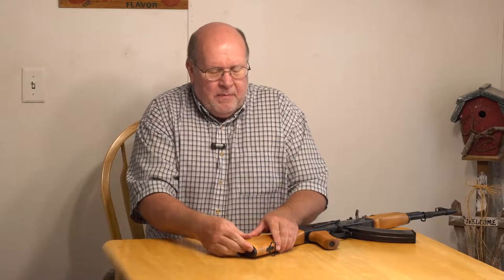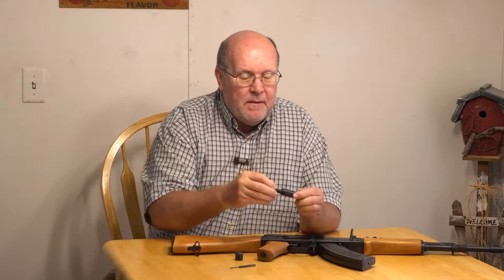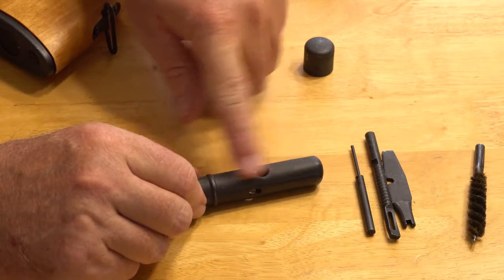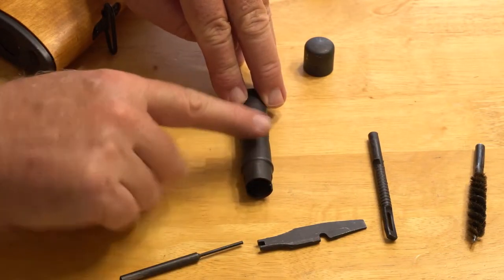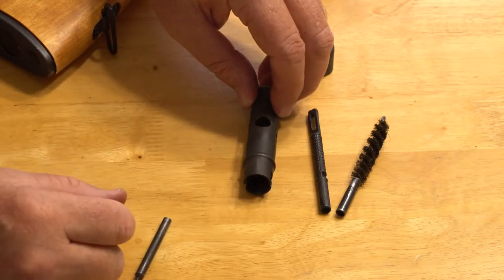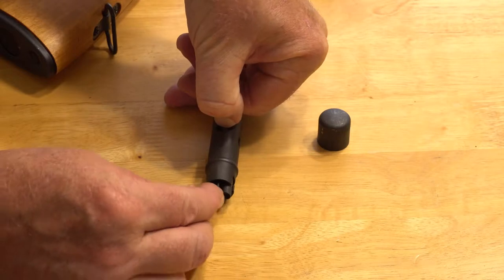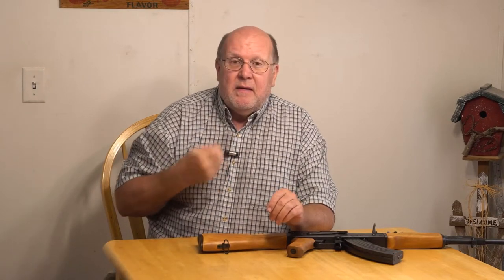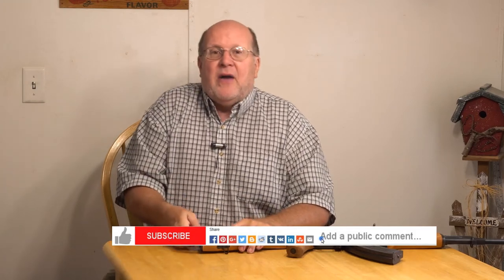Packing the AK-47 Buttstock Cleaning Kit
A typical buttstock cleaning/tool kit for the AK-47 (and it's variants) usually contains a screwdriver, a jag, a brush and a drive pin.  However, it can be a challenge to get it all to fit back into the round case.  Here's how I do it.